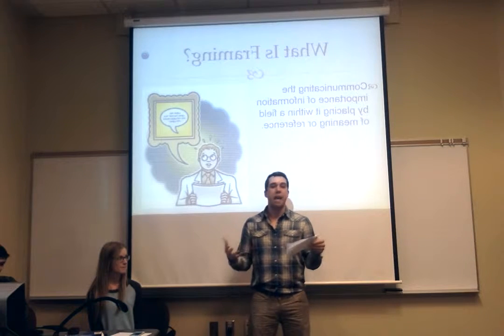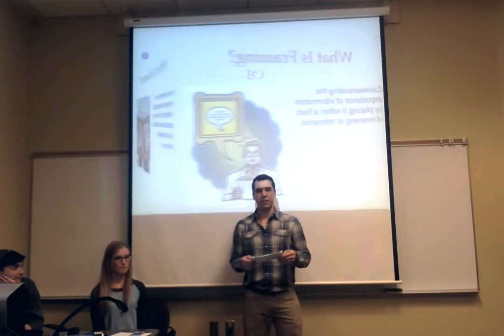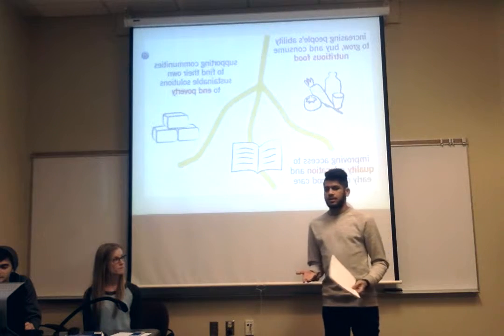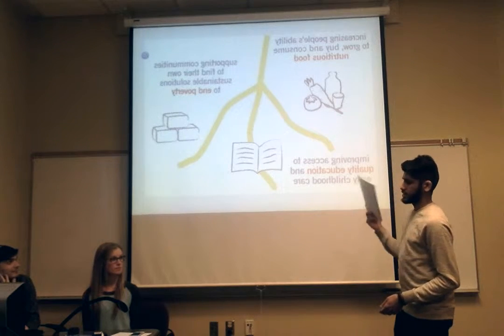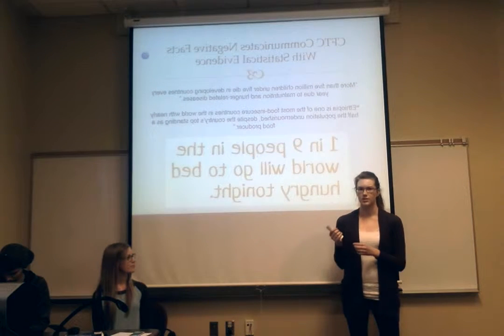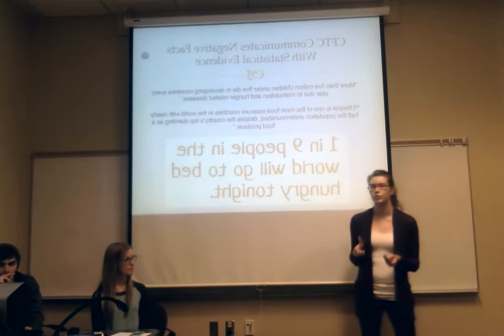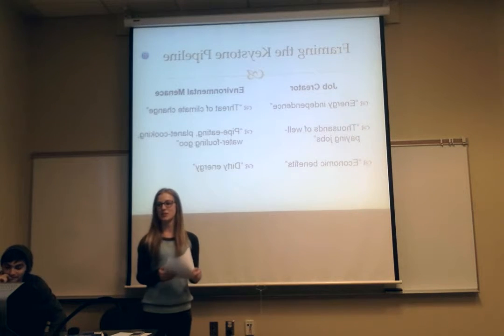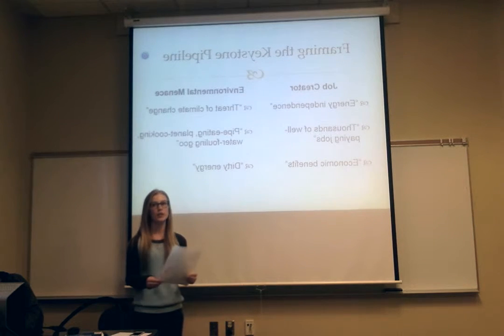MGMT 3210 002